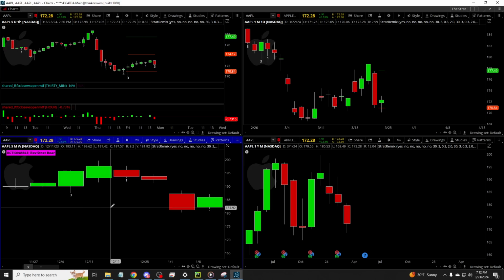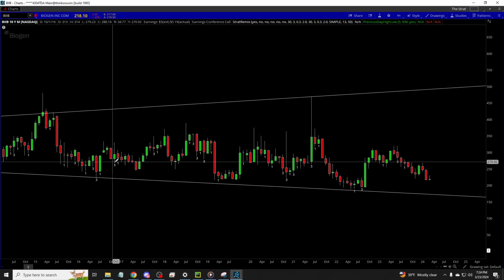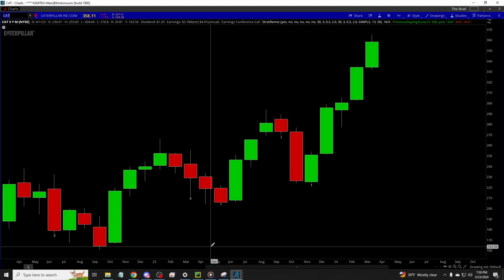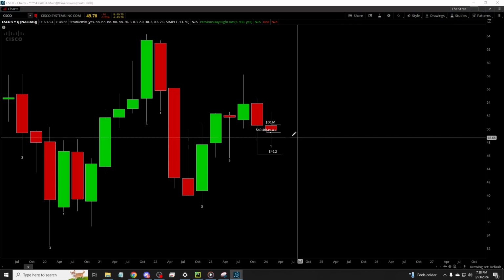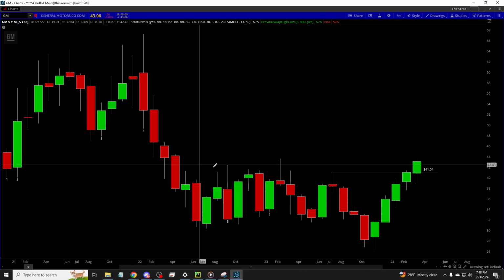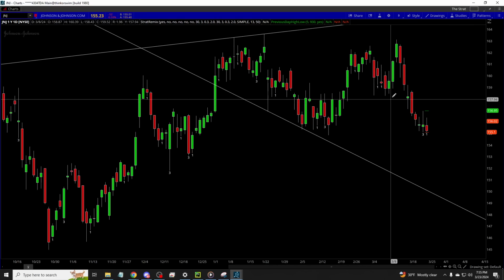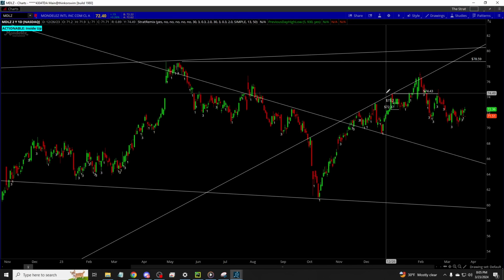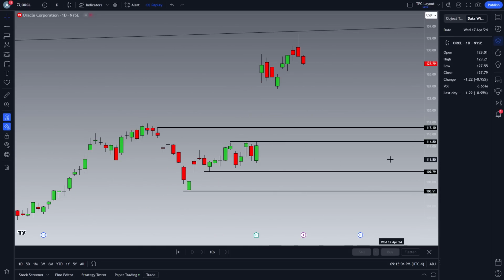The #1 Pattern in Candle Stick Trading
In this video we have a brief introduction to the Broadening Formation Phenomenon. The rest of the video is spent showing you how we can identify this on any candle stick chart.